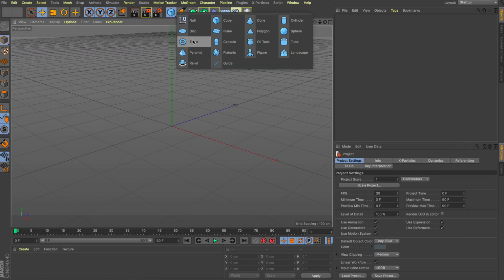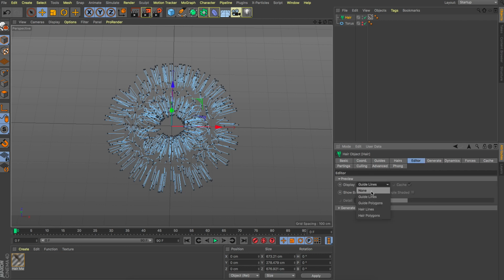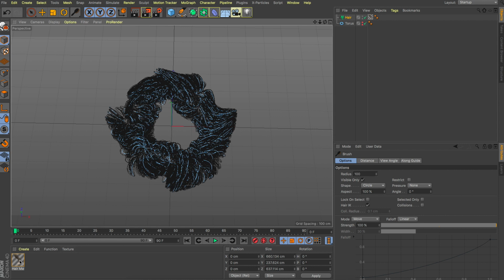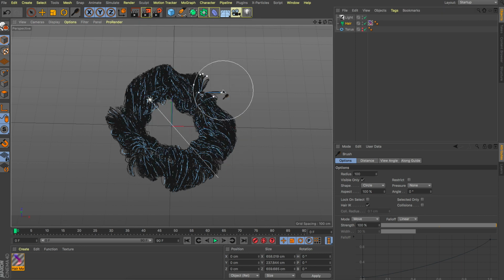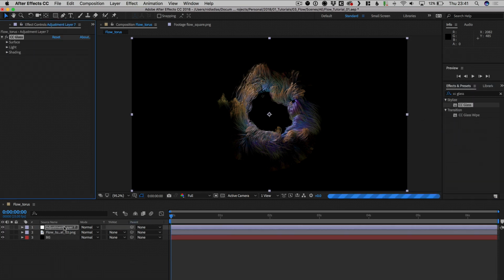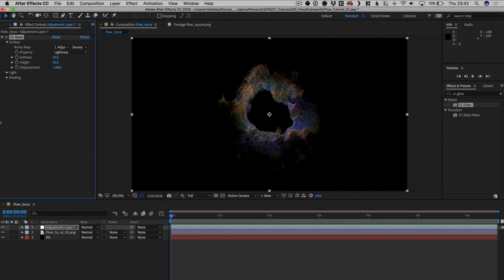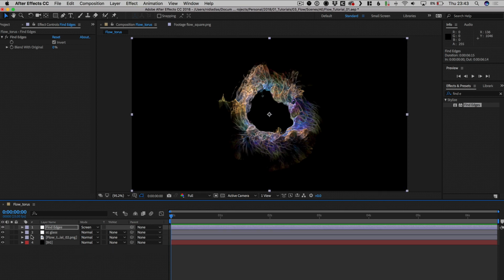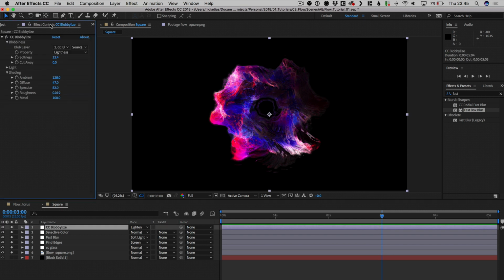QuickTip 03 - Flow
Here is a third quick tip on how to achieve the look of my personal project entitled "Flow"